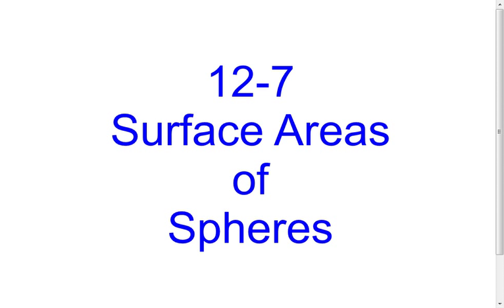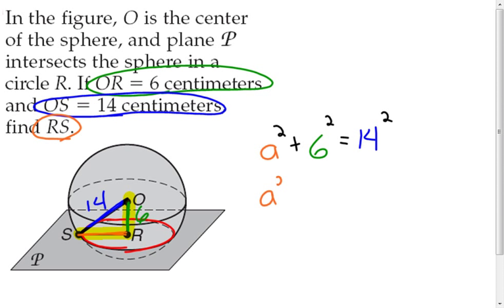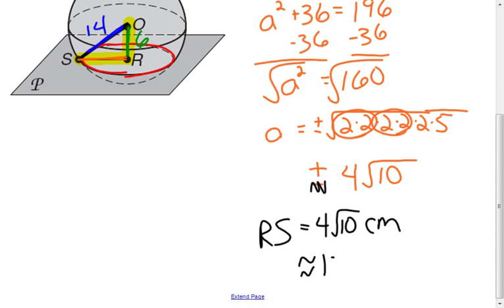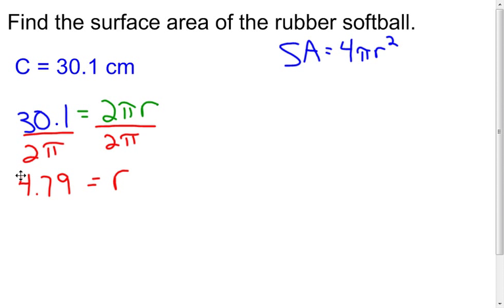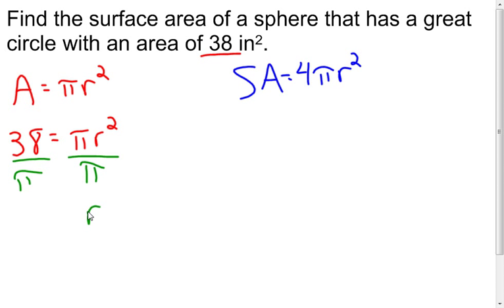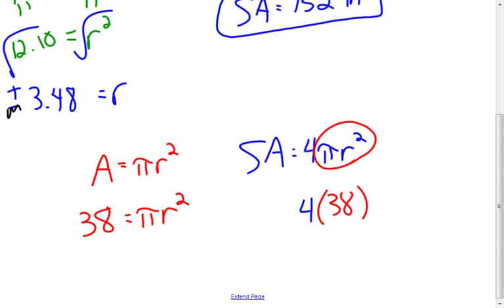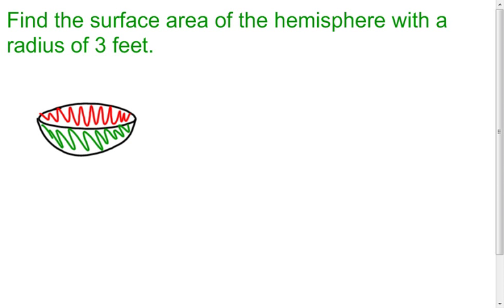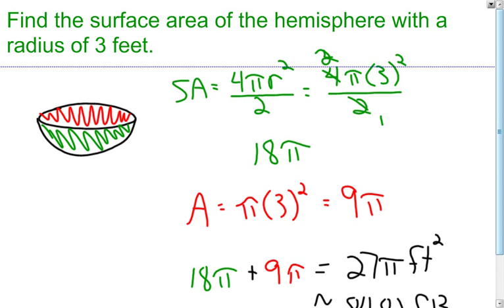12 7 Surface Areas of Spheres Examples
This videos shows 4 example problems working with spheres, 1 with lengths of segments within the sphere and 3 with surface area.